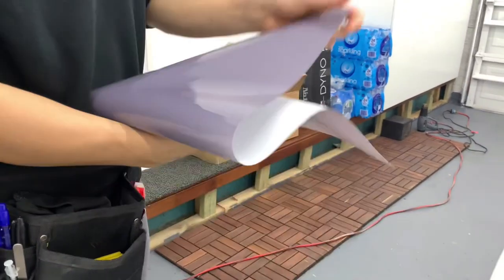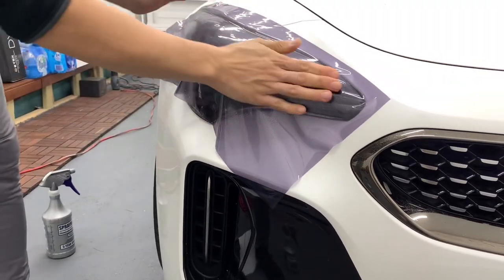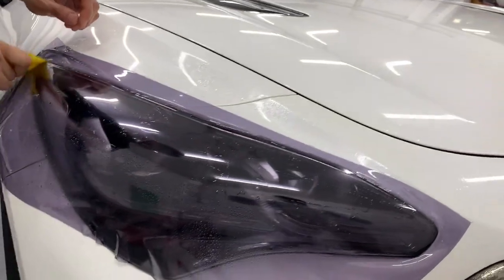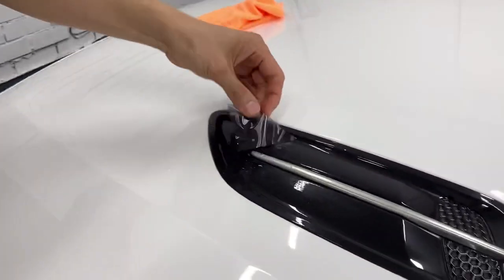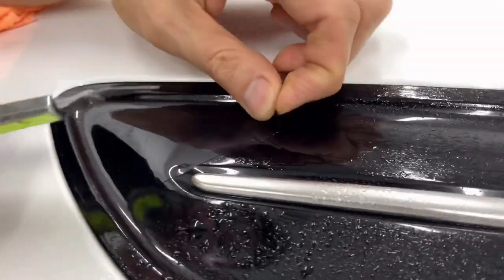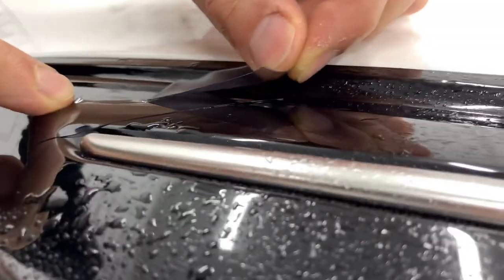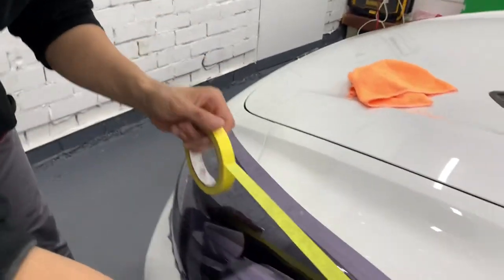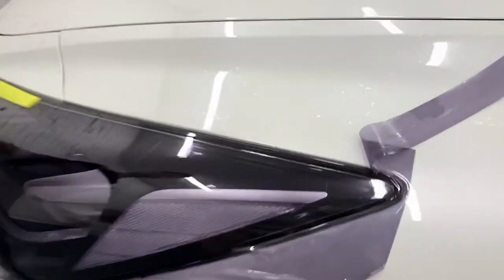Stek Shade PPF on Stinger GT headlight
Installed by Wrapmon
@DQ Car care Studio